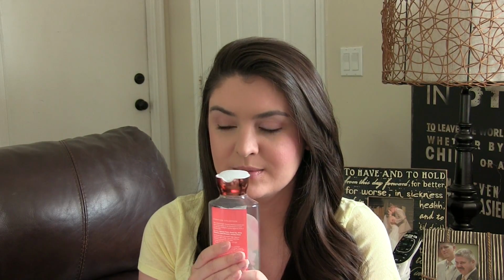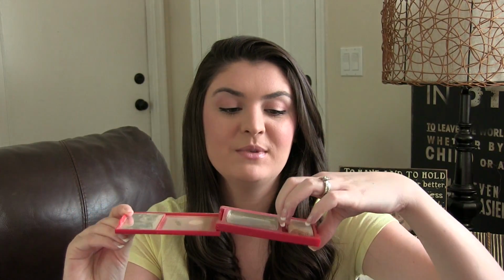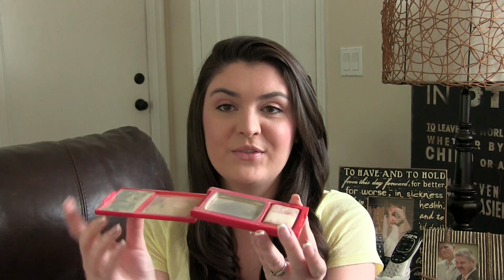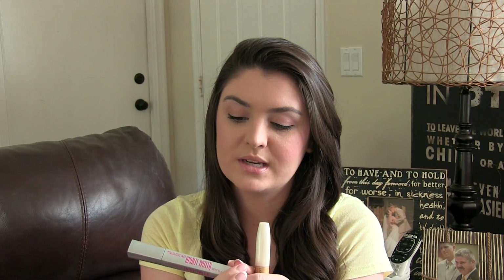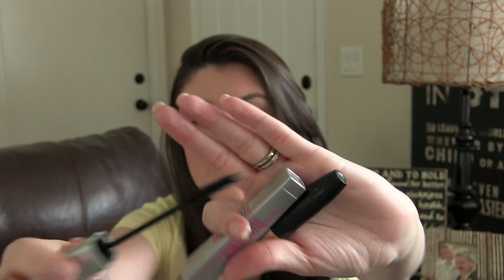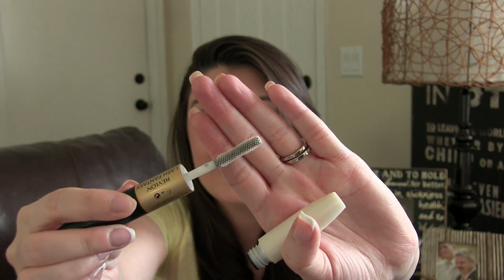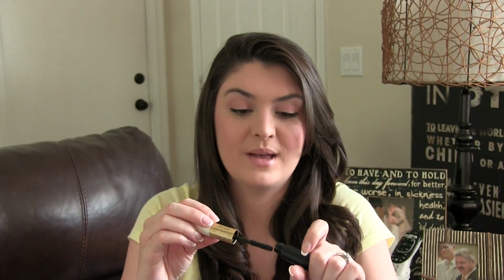April 2016 Empties | Household & Beauty Products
Expand For More Details ↓↓

Here are all of the household and beauty products that I used up during the month of April.

Previous Video:
The Happiest Day | 4/30/16

Maureen @glitterandgroceries
125 S. State Road 7, Suite 104-#224